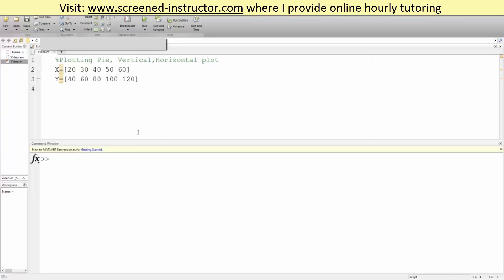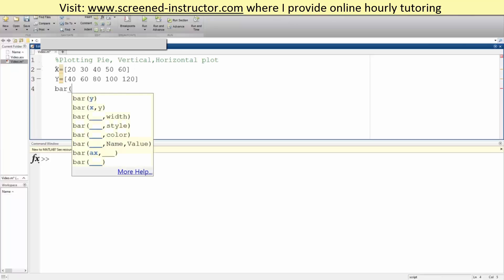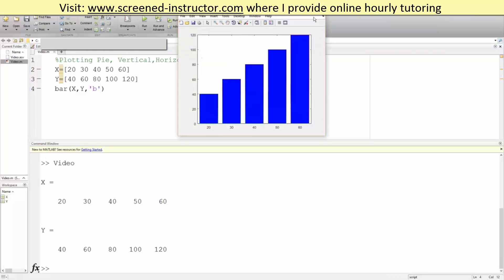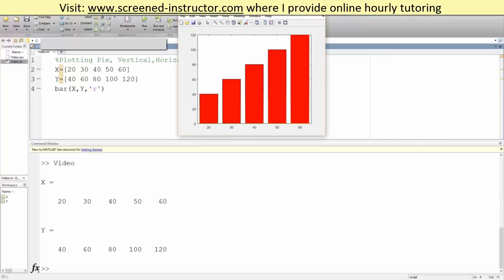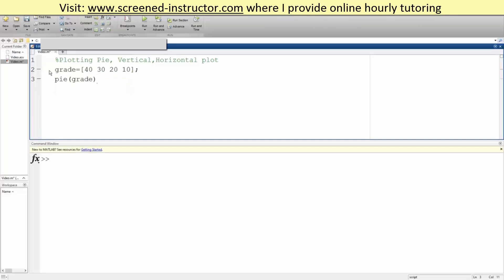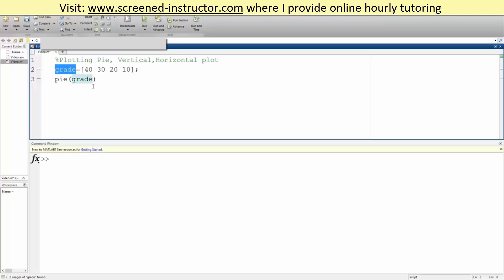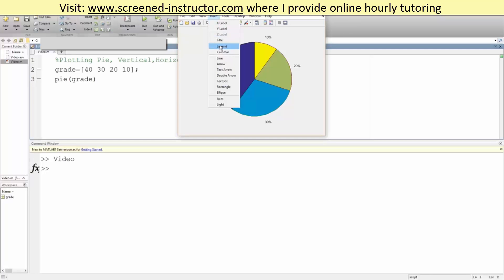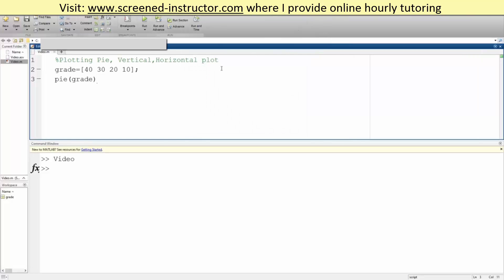MATLAB Plotting Pie Chart, Vertical & Horizontal Bar Graph